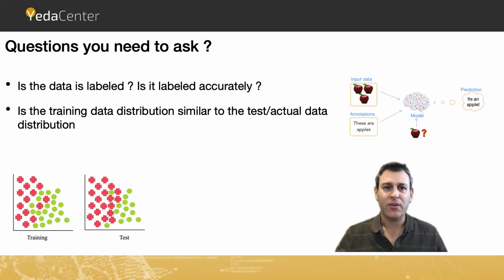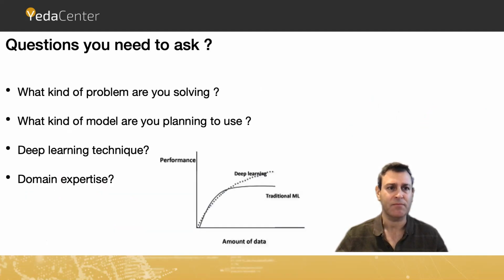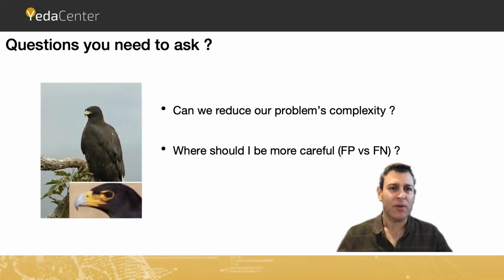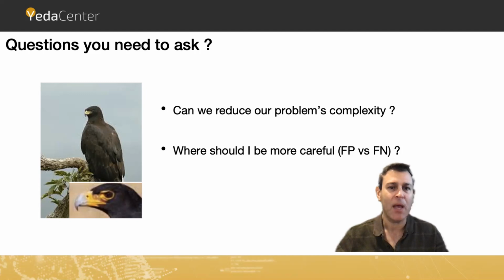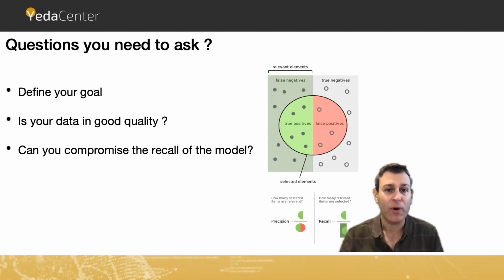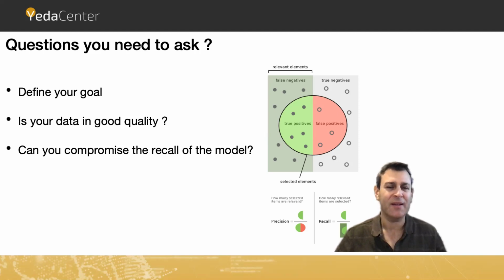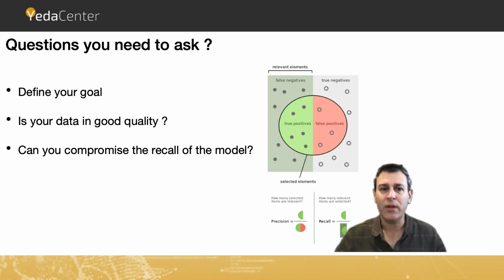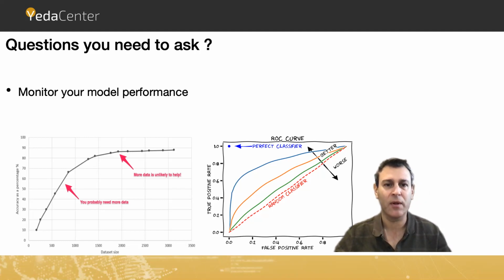Data required to teach a Machine Learning model for accurate results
What impact the amount of data required to teach a Machine Learning model for accurate results. The video is presented by Amit Gross a research leader and expert in Big Data and AI.